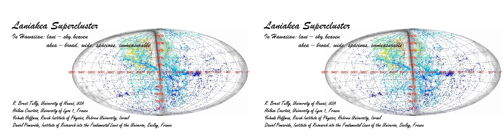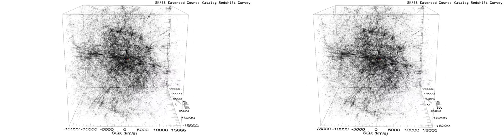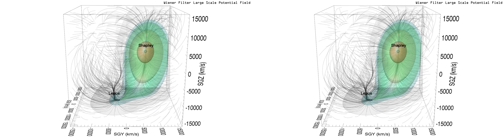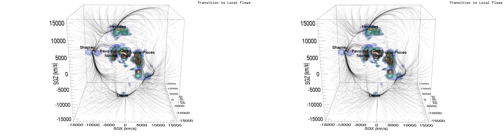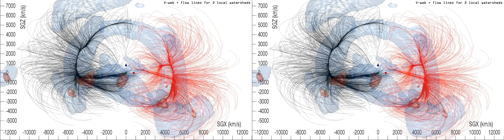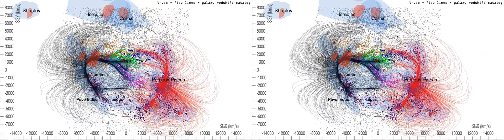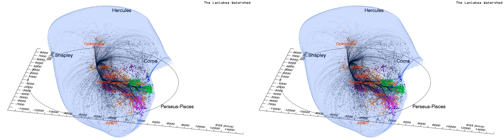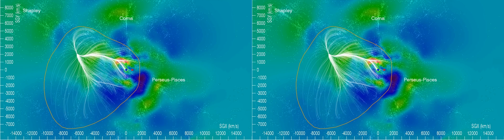Laniakea Supercluster (Stereo3D version)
This film has been produced as part of the following publication :
"The Laniakea Supercluster of Galaxies"
published in Nature, Volume 513, Number 7516, p.71 (4 September 2014) by R. Brent Tully, Hélène Courtois, Yehuda Hoffman, and Daniel Pomarède.